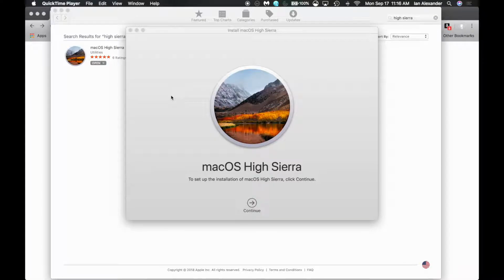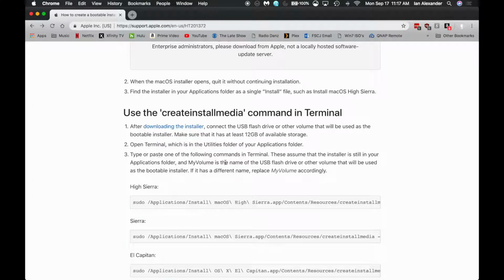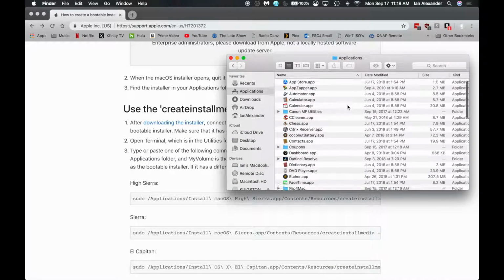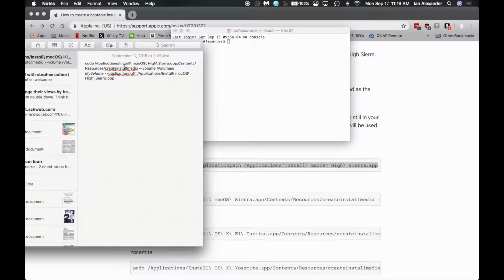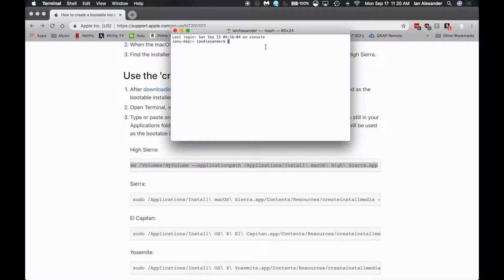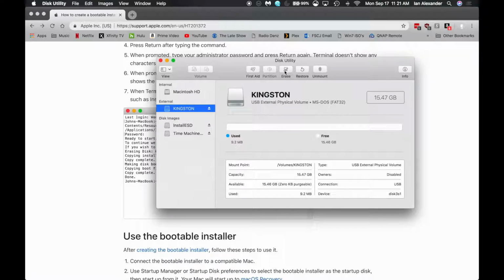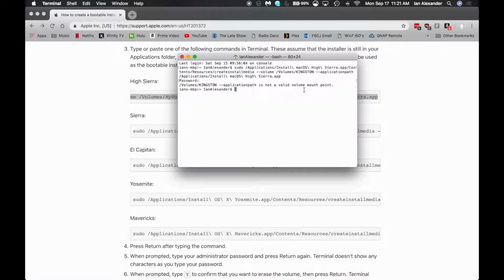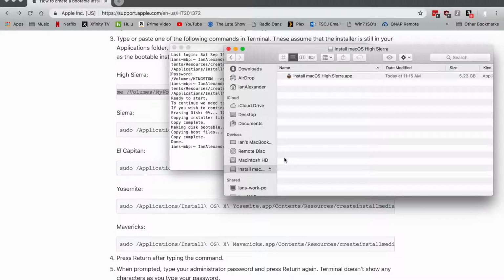How to create a MacOS bootable USB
In this video I show how to create a bootable USB to install or upgrade MacOS to High Sierra or Mojave.